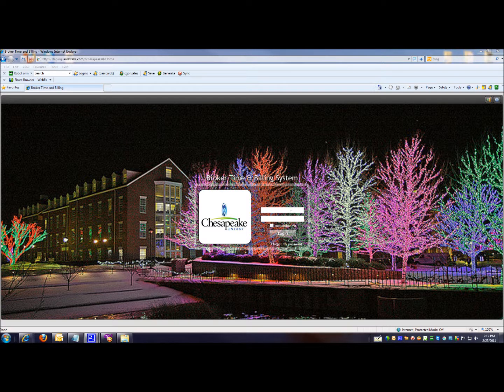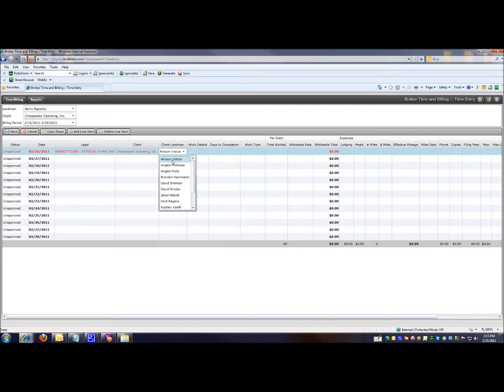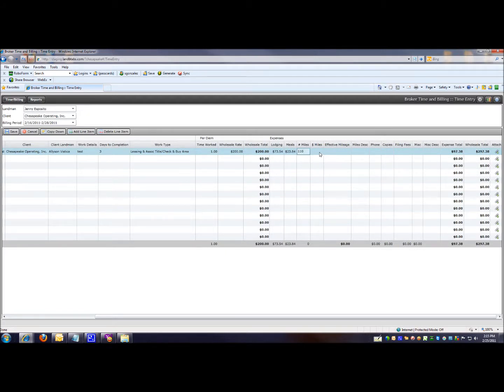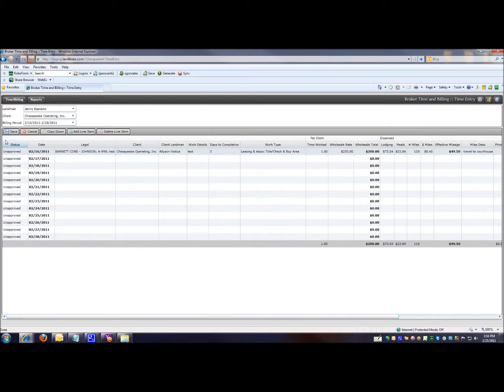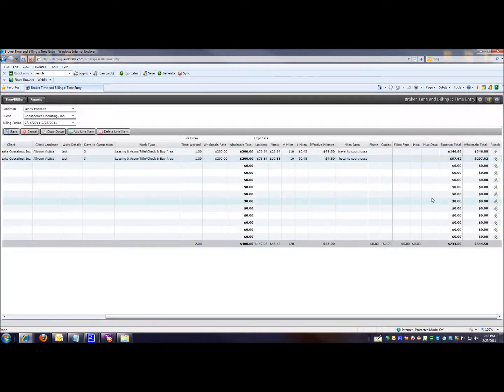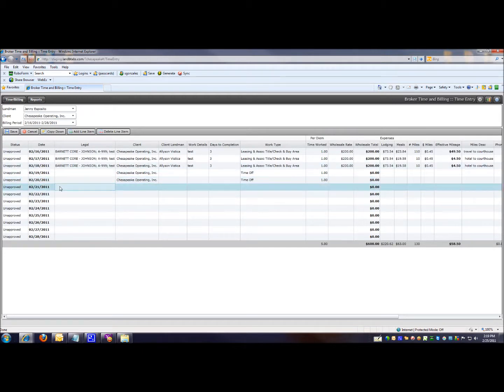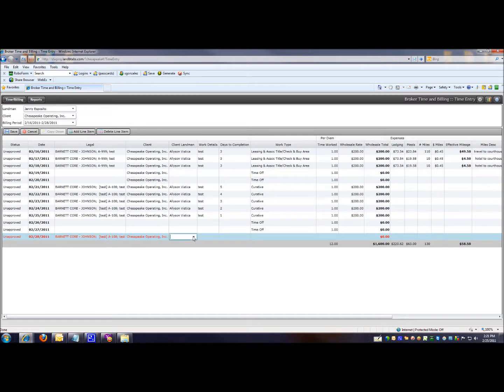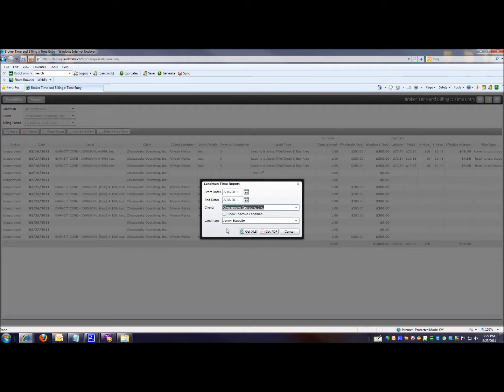BTABS 2.0 Landman Help Video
Video outlining the steps for creating time entries and time off entries, using the copy down feature and printing of the landman time report.